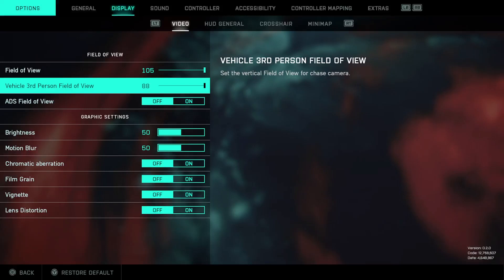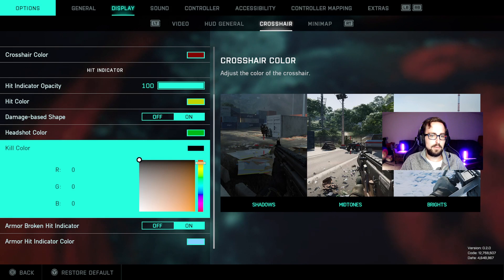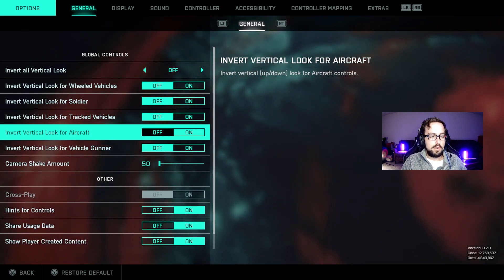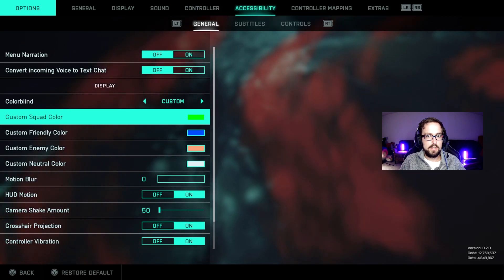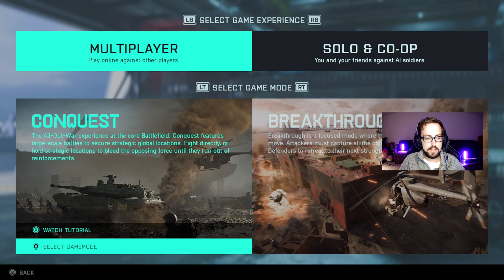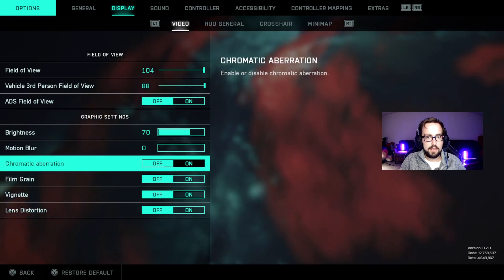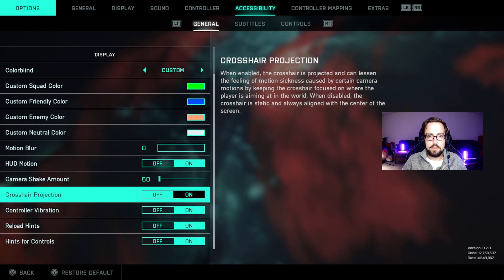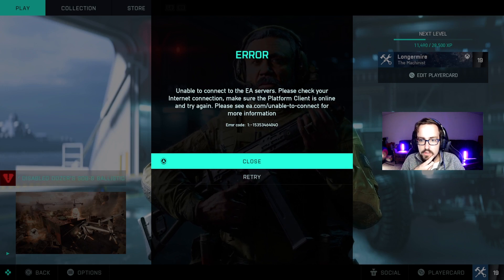Hovercraft away from your problems. 11-15-2021